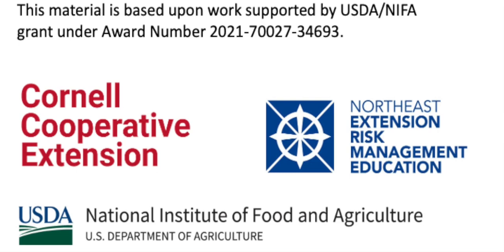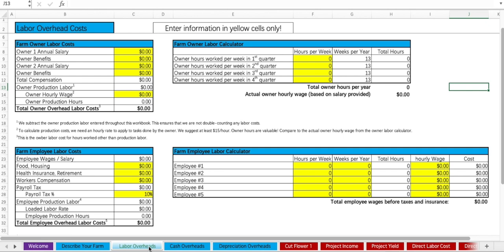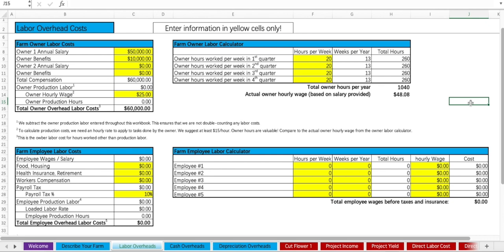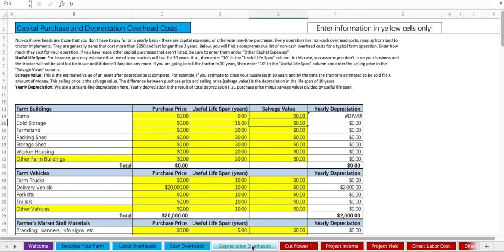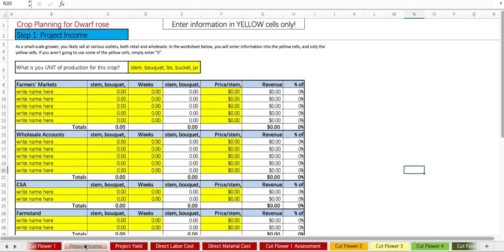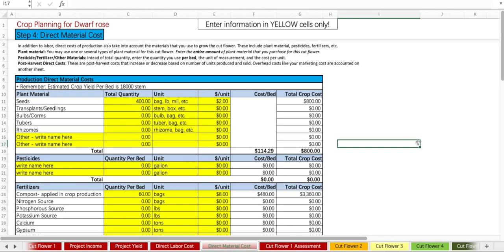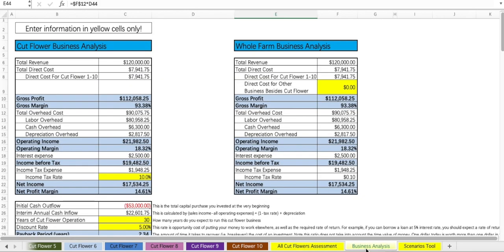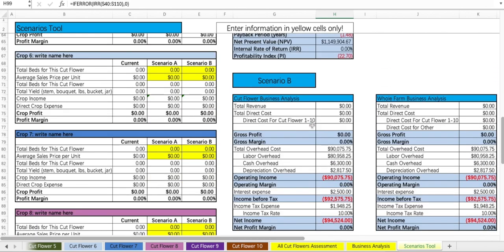Cut Flower Pricing Tool: How to Use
This video provides detailed information on how to use the cut flower pricing tool for cut flower farmers. The pricing tool is intended to help cut flower farmers make decisions to help increase profitability for the operation.